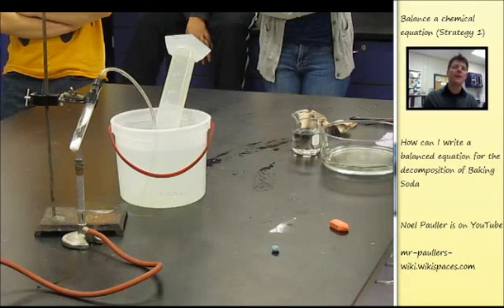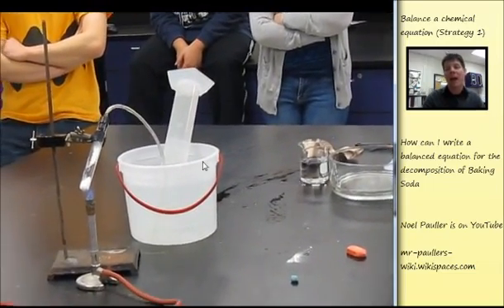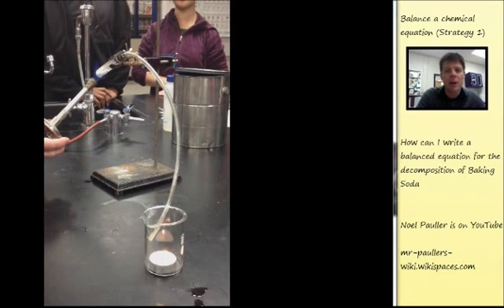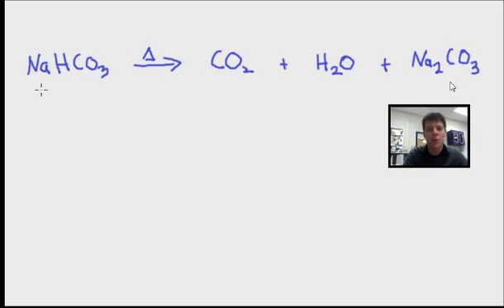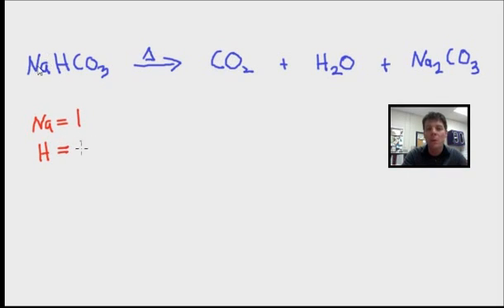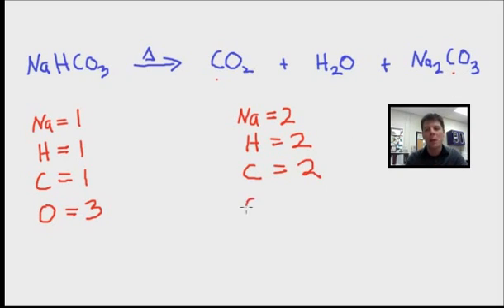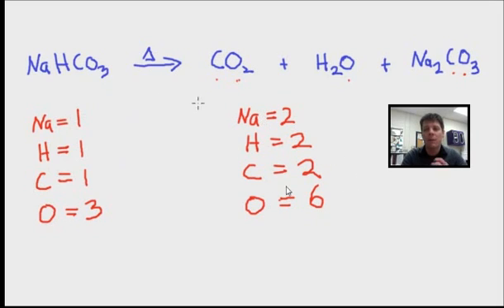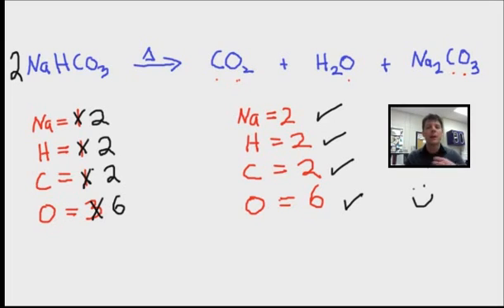How to Balance a Chemical Equation (Strategy 1) - Mr Pauller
This video shows a simple strategy which can be used to write a balanced chemical equation.  The reaction analyzed is the decomposition of sodium bicarbonate.